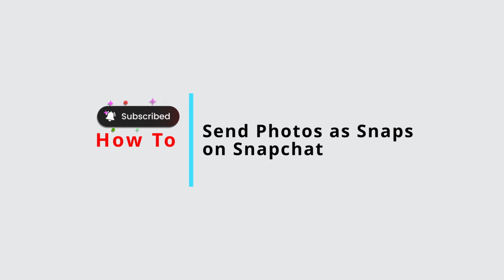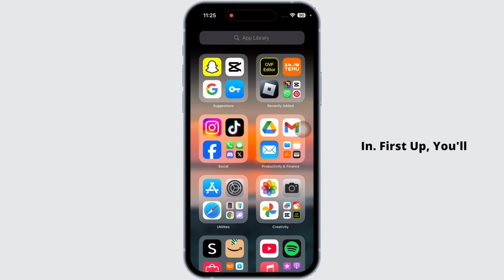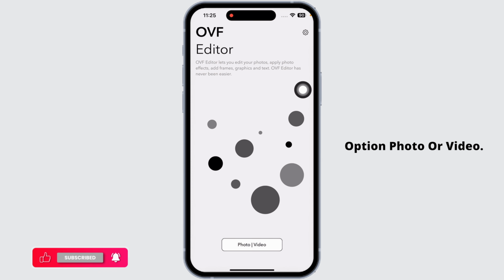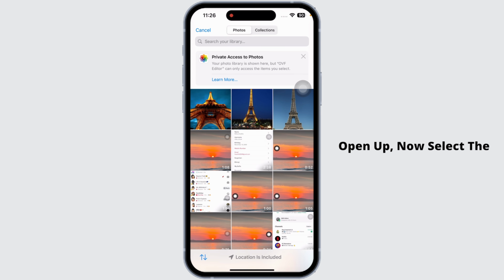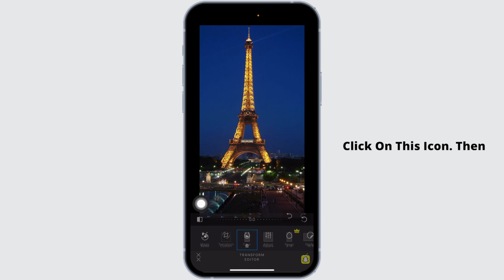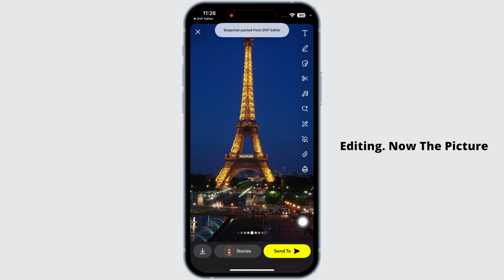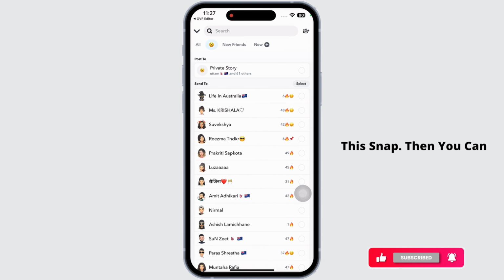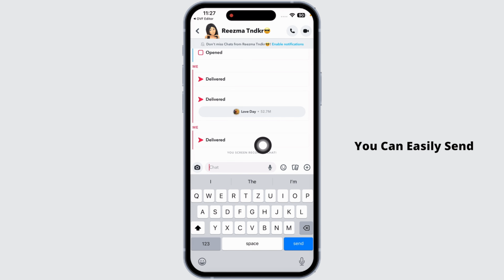How to Send Photos as Snaps on Snapchat (2025)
Want to send photos from your gallery as actual Snaps on Snapchat in 2025? In this tutorial, we’ll guide you through the steps to send any photo or image from your phone’s gallery as a Snap to your friends. This quick and easy trick ensures your photos look like they were captured in real-time.